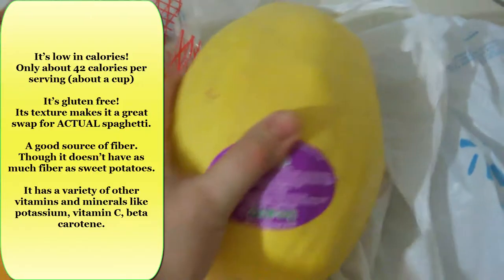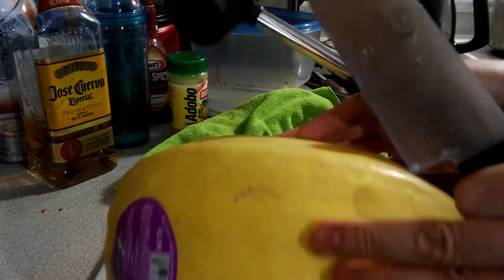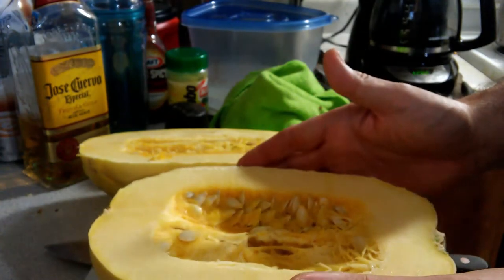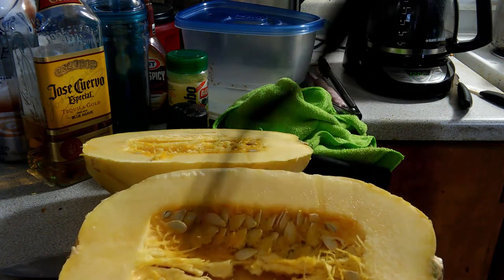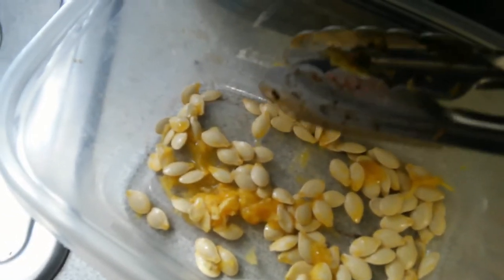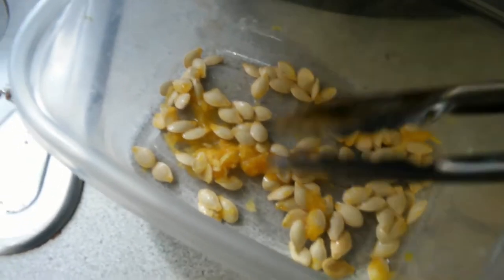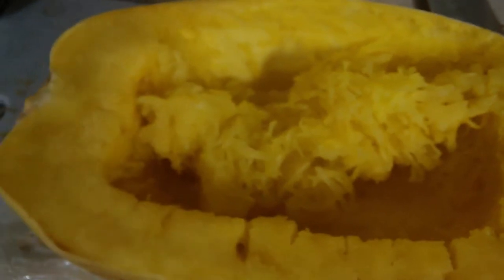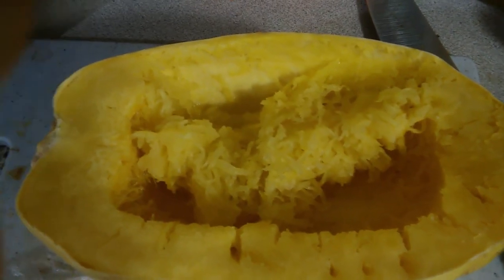My Dirty Kitchen - S01E01 How To Cook Spaghetti Squash in 15 Minutes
How To Cook Spaghetti Squash in 15 Minutes
Frankensleeve and I eat a lot of Spaghetti Squash. It's great with just a little salt, pepper and butter. But it also makes a great filler mixed in with shredded meat, stews and casseroles. It's mild sweet flavor enhances any dish's taste and mouth feel.

TIP: Pick a Spaghetti Squash that is large and yellow - around 5lbs. I've found that smaller than 5lbs, the amount of usable "spaghetti" after cooking is not worth the effort/price.

A cup of Cooked Spaghetti Squash with Salt has:
42 calories
0.4 grams of fat,
10 grams of Carbs (2.2 grams of fiber/3.9 grams of sugar)
1 gram of protein

Health Benefits of Spaghetti Squash

The nutritional value of spaghetti squash is amazing. Vitamins and minerals contained in the squash prevent heart disease, cancer, and inflammation caused by arthritis.

Brain function can be improved by the omega-6 fatty acids in spaghetti squash.

Spaghetti squash is a great source of potassium and folate, both of which are beneficial to pregnant women.

The antioxidants in the squash prevent cell damage and vitamin B helps cells function better.

Spaghetti squash has beta carotene which is very useful to people with insulin resistance and in the prevention of atherosclerosis.